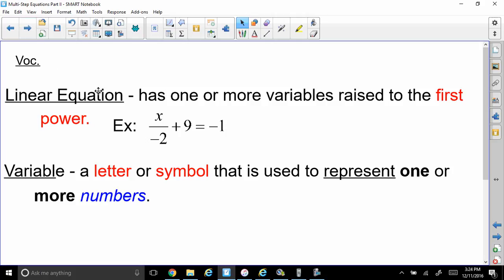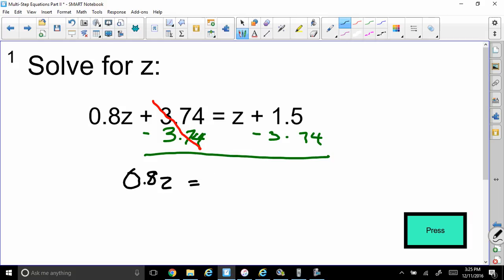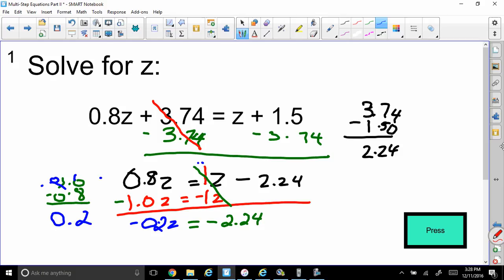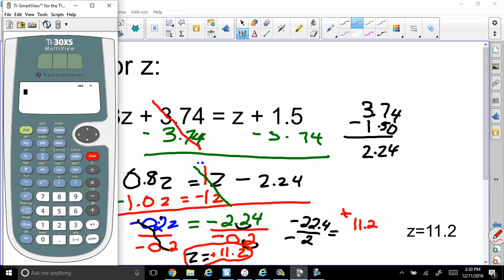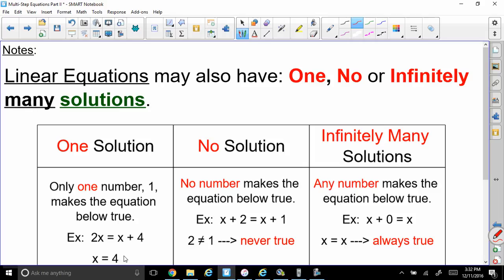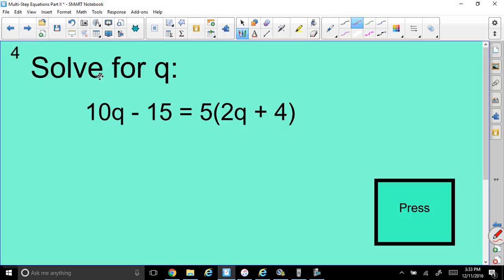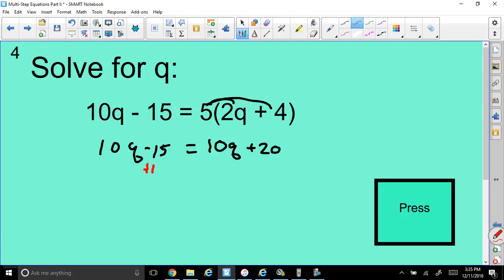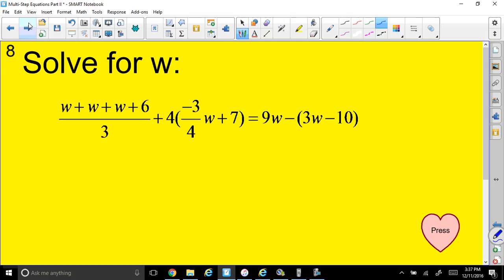Multi-step Equations - Part II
Dr. Rob talks about Multi-step Equations with One, No, or Infinitely many solutions.